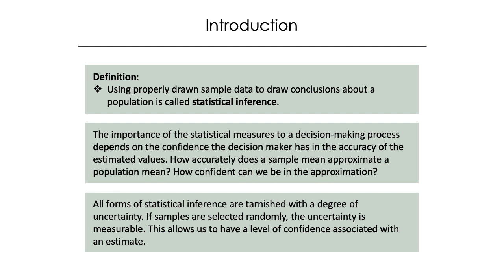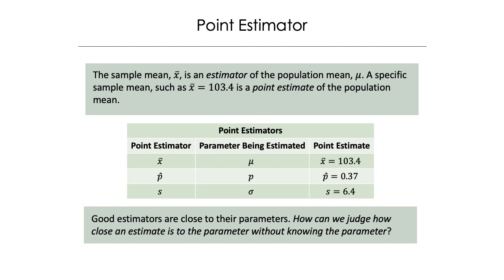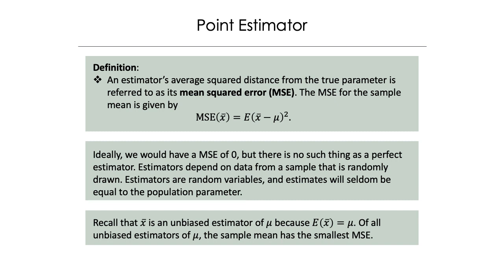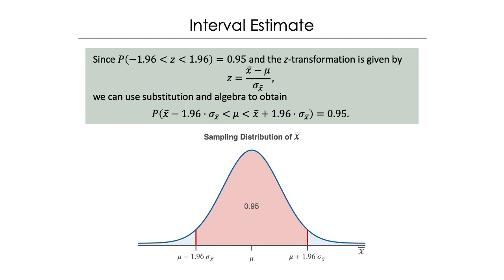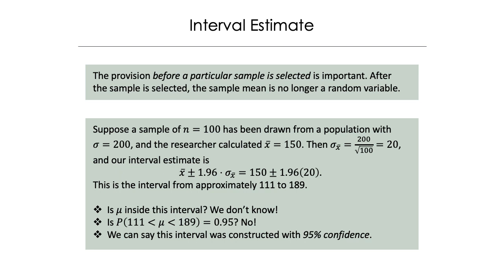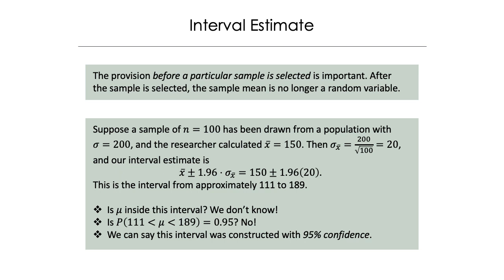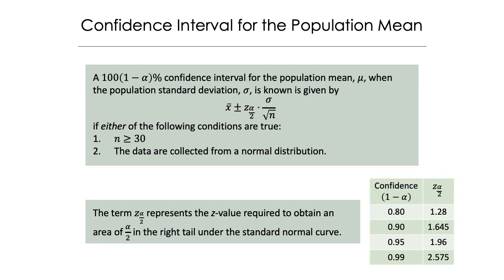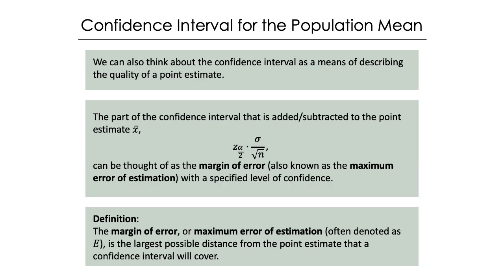Testing for BC